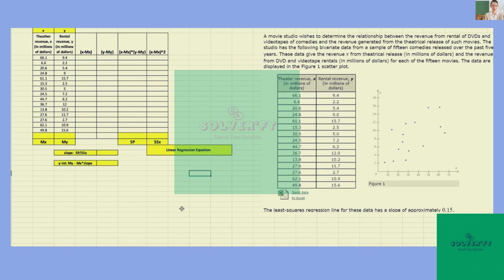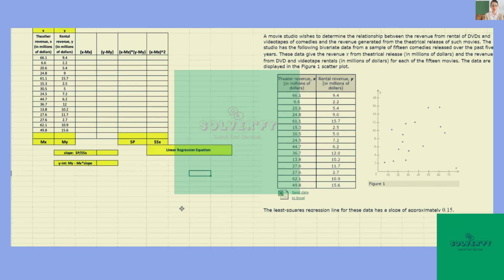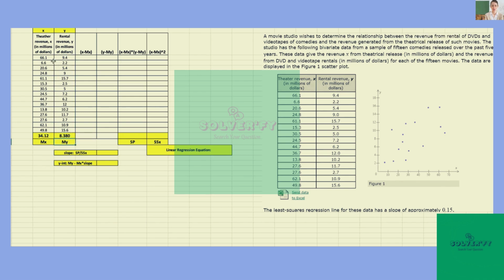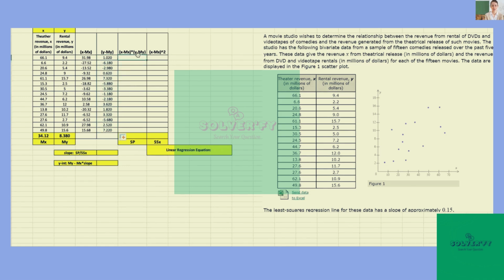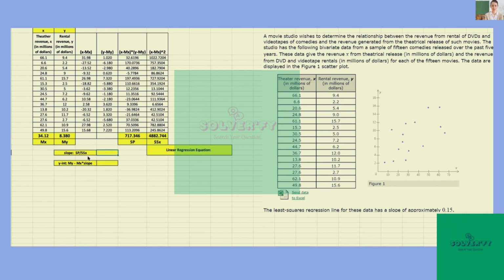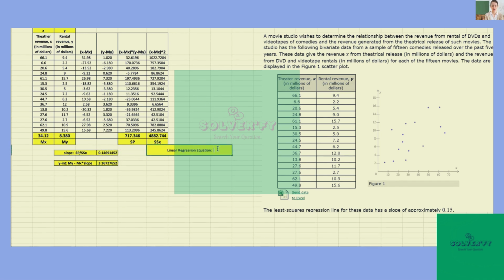[Math] A movie studio wishes to determine the relationship between the revenue from rental of DVDs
[Math] A movie studio wishes to determine the relationship between the revenue from rental of DVDs and videotapes of comedies and the revenue generated from the theatrical release of such movies. The studio has the following bivariate data from a sample of fifteen comedies released over the past five years. These data give the revenue x from theatrical release (in millions of dollars) and the revenue y from DVD and videotape rentals (in millions of dollars) for each of the fifteen movies. The data are displayed in the Figure 1 scatter plot. Theater revenue, x (in millions of dollars) Rental revenue, y (in millions of dollars) 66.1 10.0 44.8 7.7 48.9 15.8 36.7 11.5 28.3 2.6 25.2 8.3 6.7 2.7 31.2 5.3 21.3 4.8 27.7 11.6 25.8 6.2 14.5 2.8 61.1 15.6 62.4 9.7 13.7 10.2 Send data to Excel Rental revenue (in millions of dollars) y 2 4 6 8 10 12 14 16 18 x 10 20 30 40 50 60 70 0 Theater revenue (in millions of dollars) Figure 1 The least-squares regression line for these data has a slope of approximately 0.15 . Answer the following. Carry your intermediate computations to at least four decimal places, and round your answers as specified below. (If necessary, consult a list of formulas.)